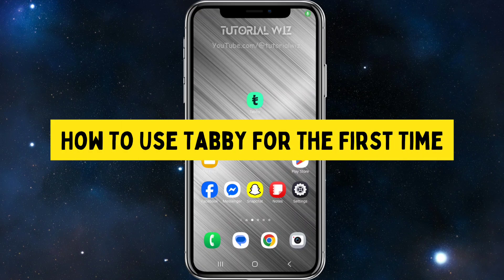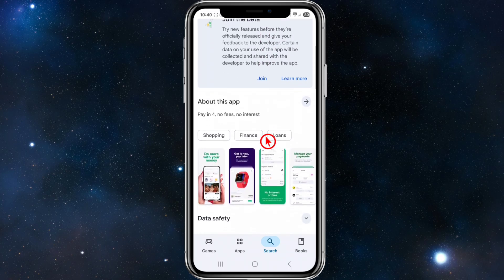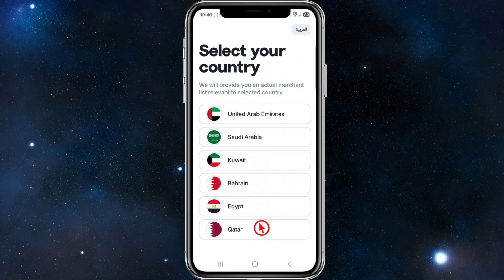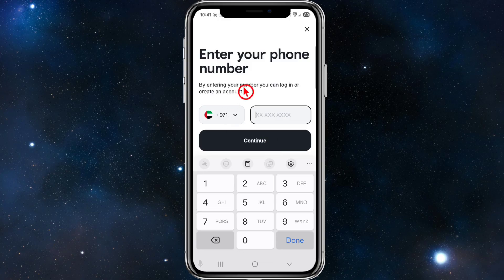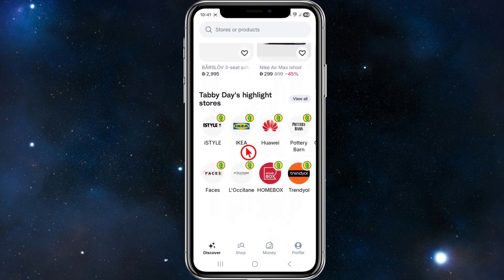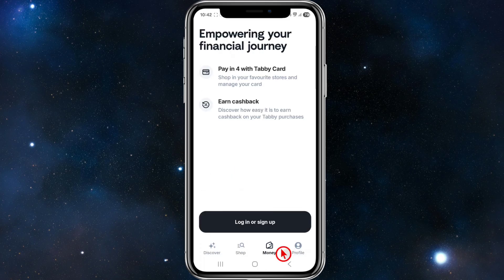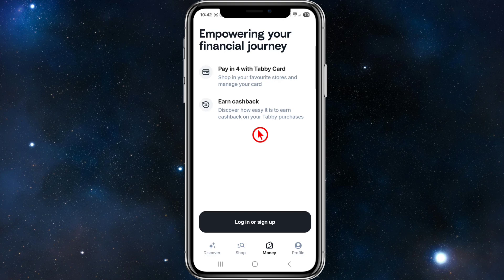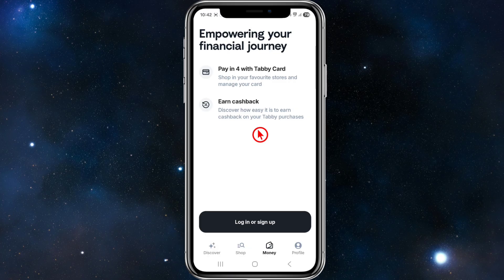How To Use Tabby For The First Time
New to Tabby and wondering how to get started?

In this beginner-friendly tutorial, we walk you through the basics of using Tabby—covering installation, setup, main features, and tips to make the most out of this handy tool.

Whether you're setting it up for work or personal use, this video will guide you step-by-step to get comfortable using Tabby right away.